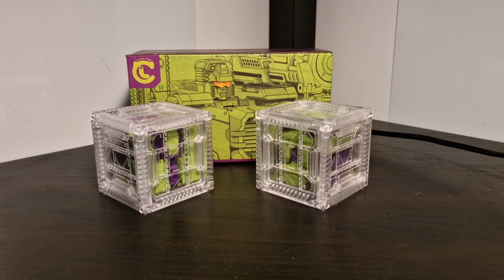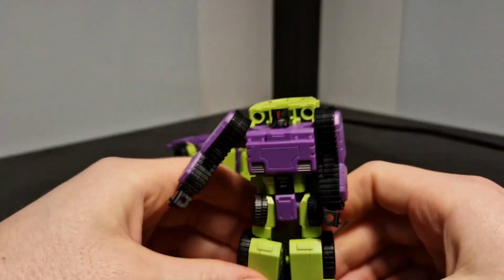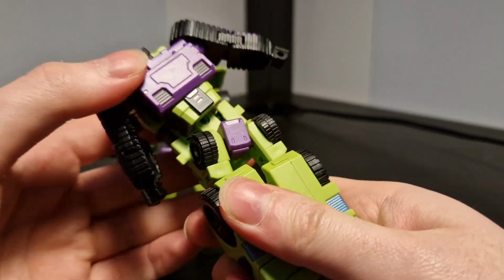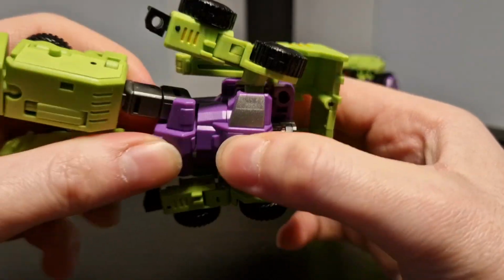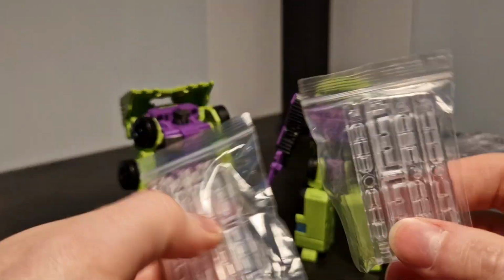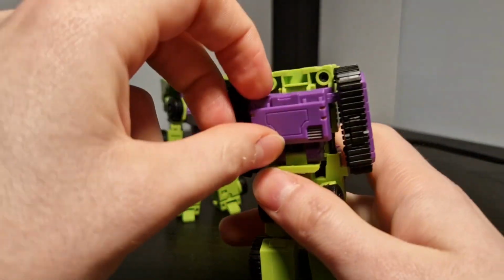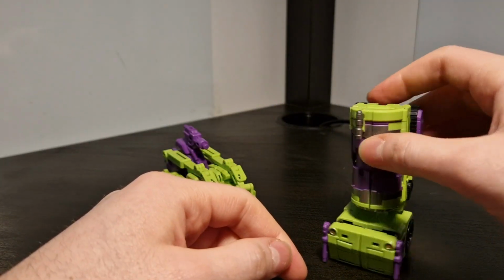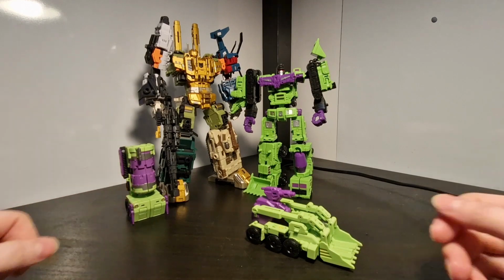Scrapper & Mixmaster [ Lucky Cat Riki-Oh Box Set A ]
These constructicons are more Iron Factory than Iron Factory is right now.

(Reviewed by Farblechar)